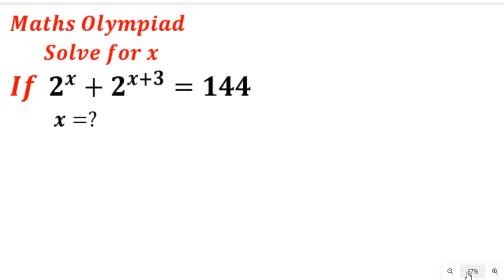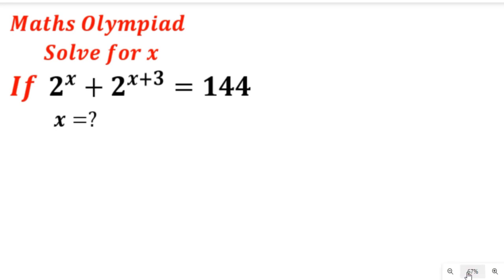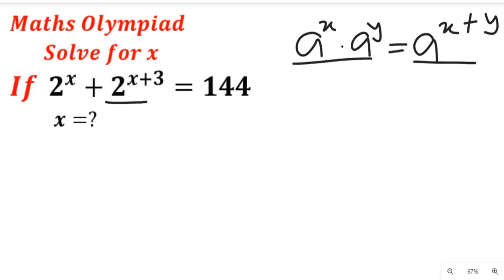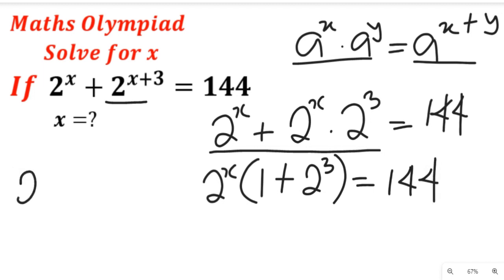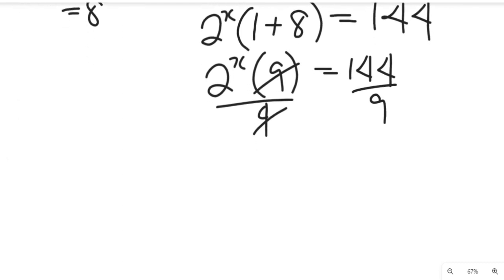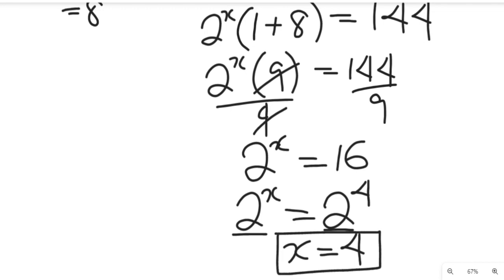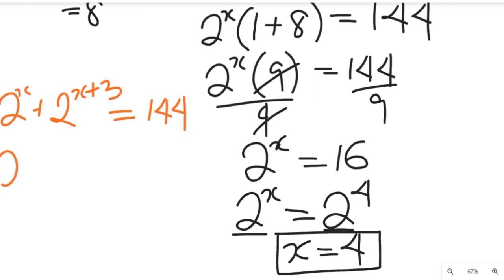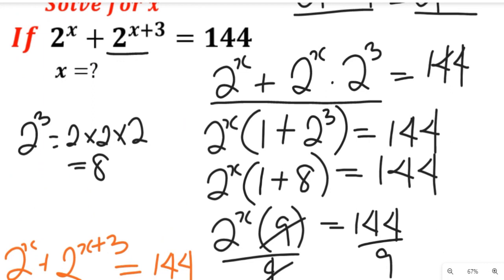Mathematics Olympiad | Solve for x | 2^x + 2^x+3 = 144 | Nice Olympiad Mathematics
Join our Quora Forum for Question and Answer sections, drop your questions

This video will teach you how to solve for x in this mathematics Olympiad question 2^x + 2^x+3 = 144. It is a nice Olympiad Mathematics.

ABOUT THIS CHANNEL:
On this Channel we will present:
1. Mathematics topics for Olympiad Maths Competition, GCSE, SAT students
2. Mathematics topics for senior secondary school
3. Mathematics topics for university students
4. Solve Mathematics past questions etc.